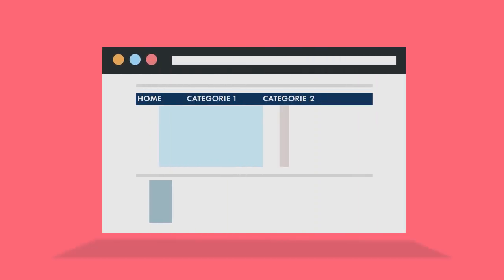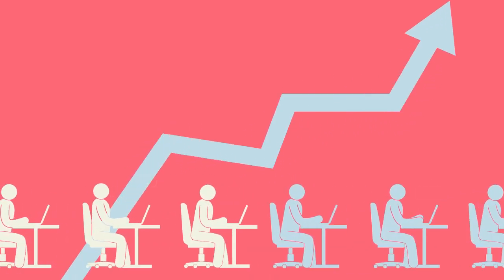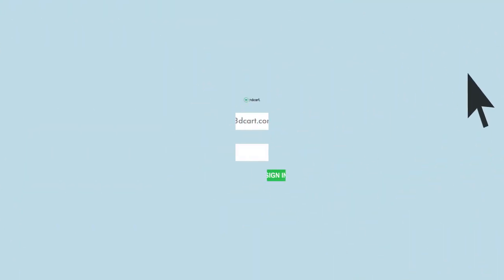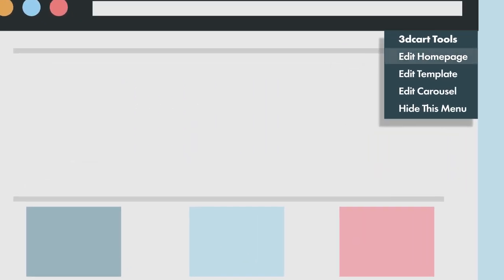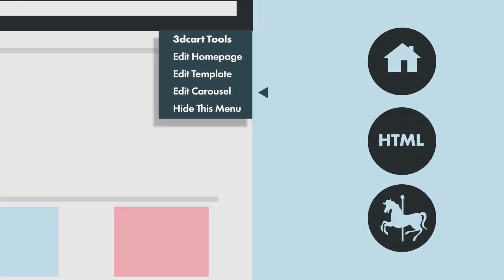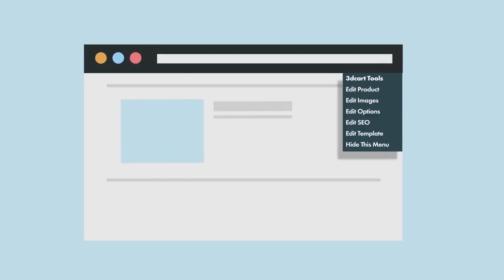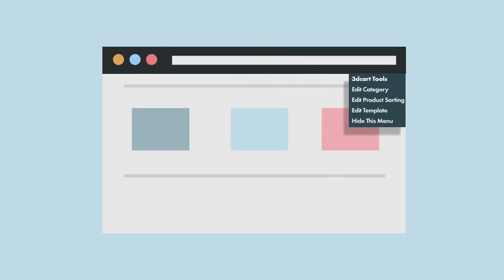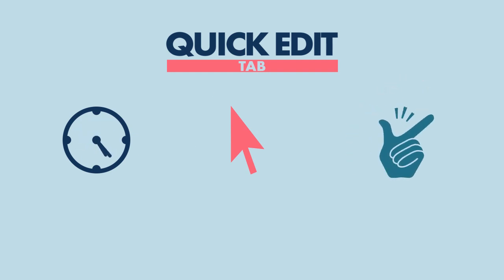Quickly edit your website's pages with the front-end edit tab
With the Quick Edit Tab you can make changes instantly without needing to navigate through your dashboard. The 3dcart Quick Edit Tab, also called the Tools Widget, lets you instantly access several tools and settings for different parts of your website so you can make changes directly from your storefront. Just log into your 3dcart Online Store Manager, install and activate a Core template on your site if you’re not already using one, and click “View Store.” From there, you’ll be able to access the Quick Edit Tab on key pages of your website so you can edit directly (and quickly)!